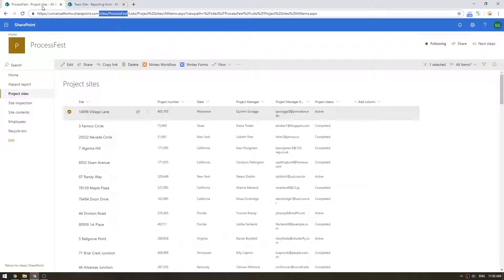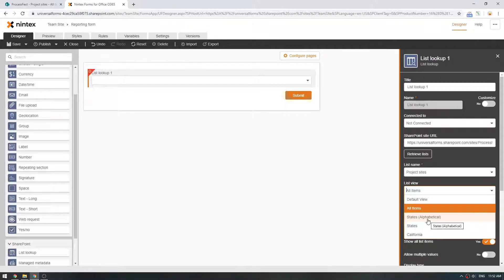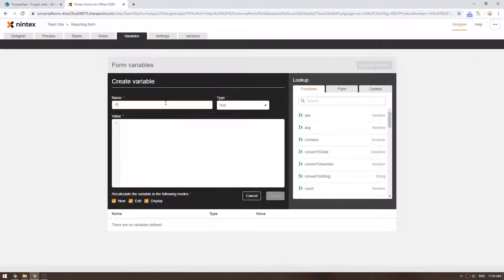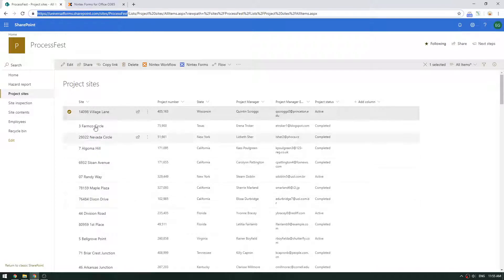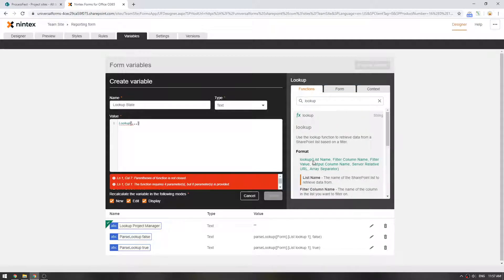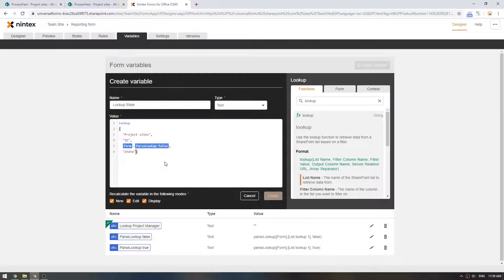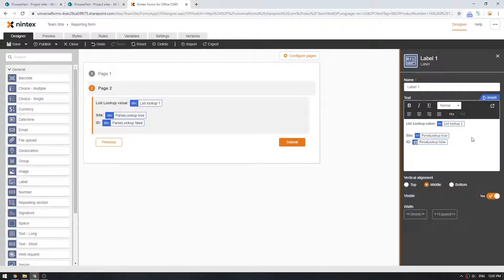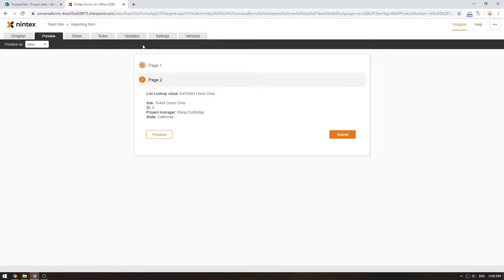How to use the Lookup and ParseLookup functions with the Lookup control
In this video, we look at how to use the Lookup and ParseLookup functions with the Lookup control in Nintex New Responsive designer for Nintex Forms for Office365.